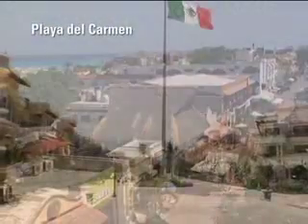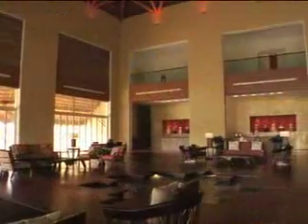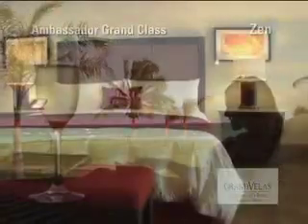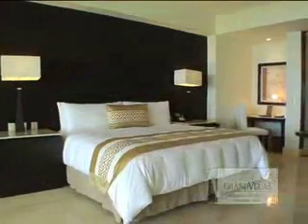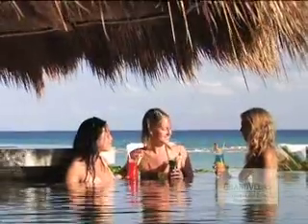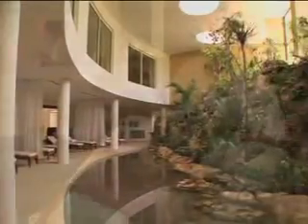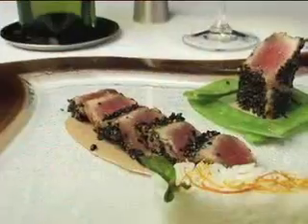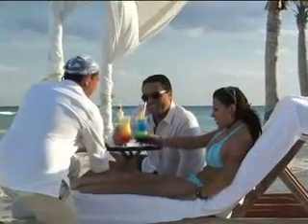The Grand Mayan Los Cabos